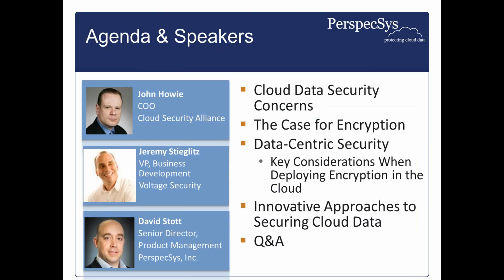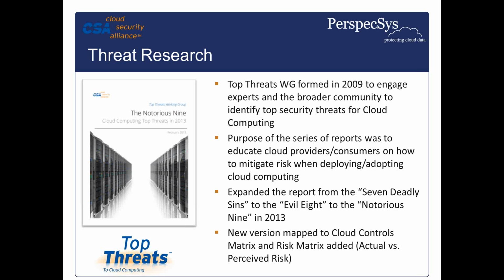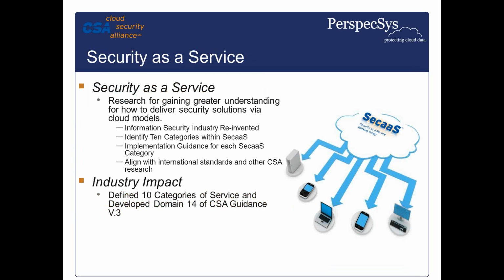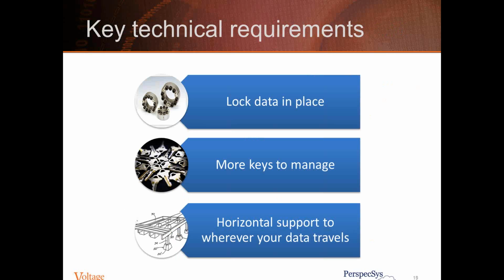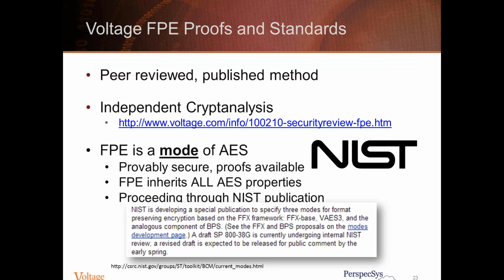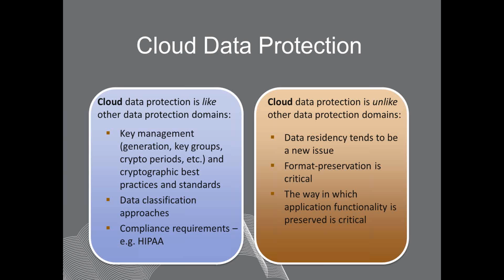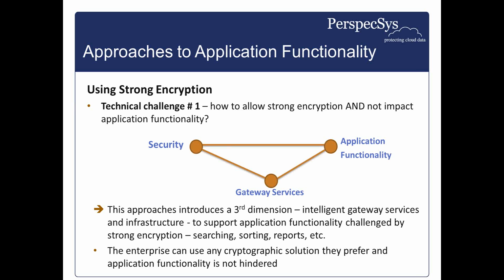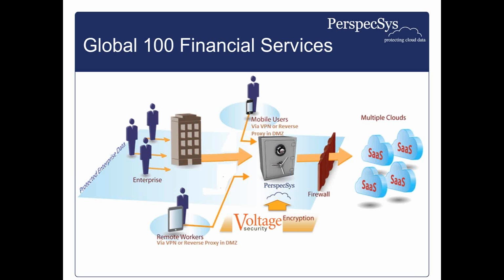Getting Cloud Encryption Right -- Critical Insights to Secure Information in the Cloud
You want to take advantage of cloud applications like Salesforce.com, Oracle, and ServiceNow but you have concerns about handing complete control over to your Cloud Service Provider. What alternatives do you have? Are you stuck in an "on-premise" world?

Identity and access management and cloud data protection using encryption and tokenization have proven to be the solution for many enterprises.

In this presentation cloud security experts Patrick Harding, Ping Identity's Chief Technology Officer, and David Stott, Sr. Director of Product Management at PerspecSys share proven capabilities and strategies that are enabling enterprises to aggressively move to the cloud.

A discussion of market challenges, solution overviews and a success story will be used to show participants how they can:

• Simplify secure access to the cloud
• Protect sensitive information being stored and processed in the cloud